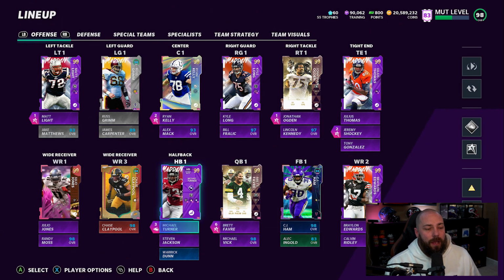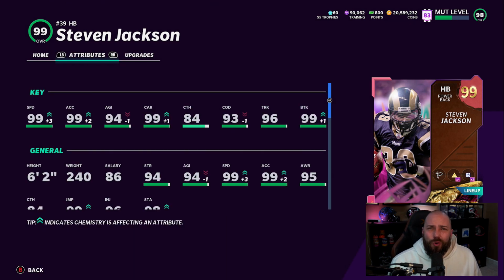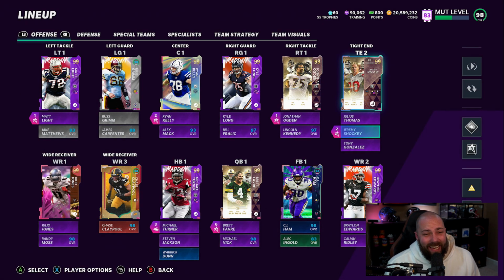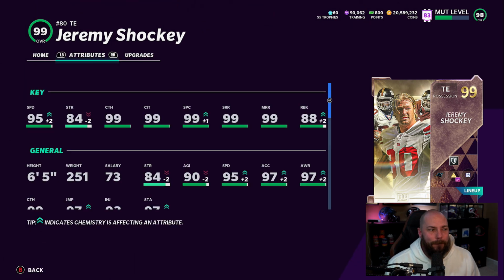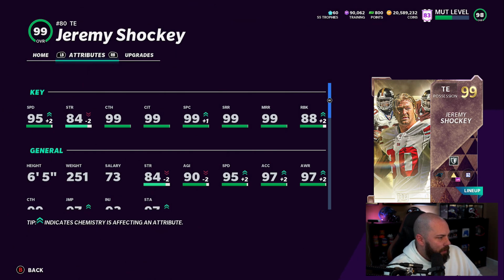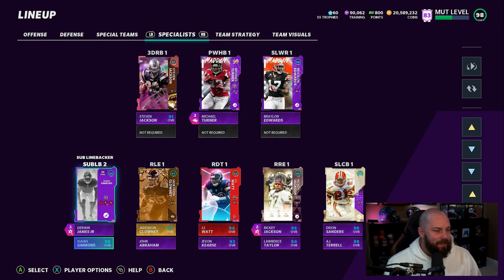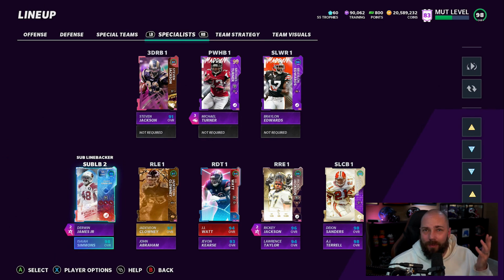MY FAVORITE CARDS IN MUT RIGHT NOW! [MADDEN 21]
●Always use Code CC to get the Best Team in Madden

madden 21,madden 21 ultimate team,mut 21,best madden cards,best mut cards,the actual cc,theactualcc